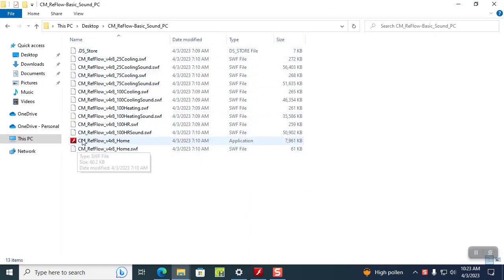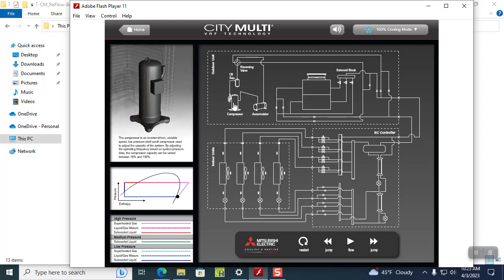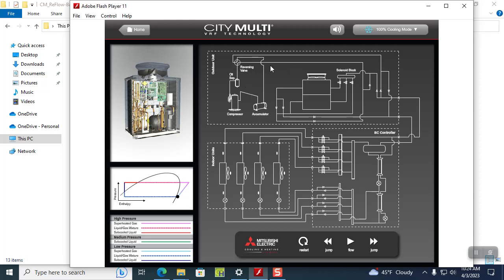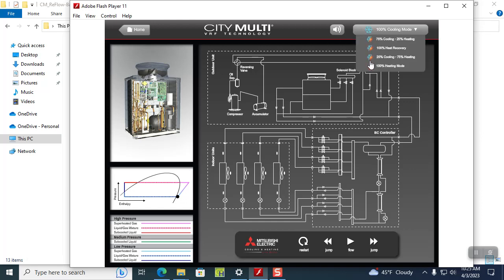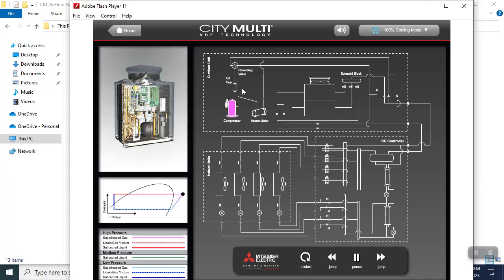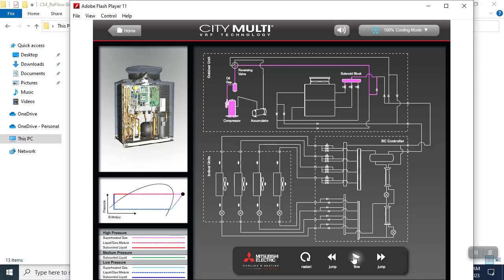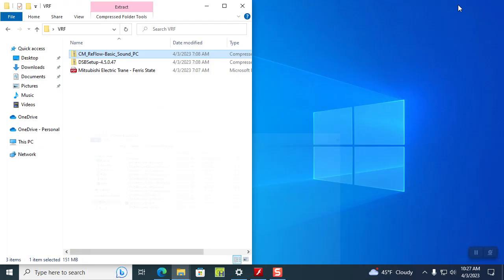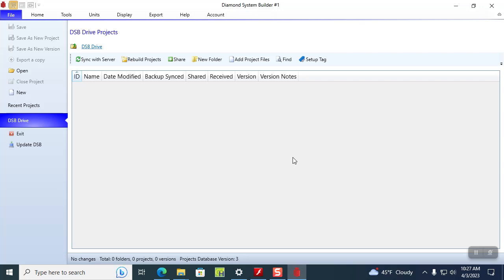Citi-Multi Ref Flow